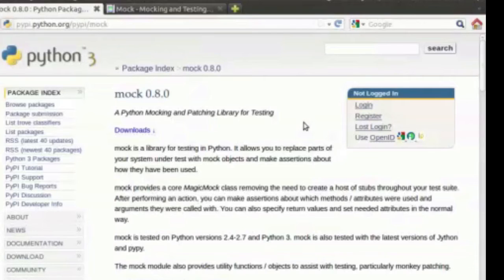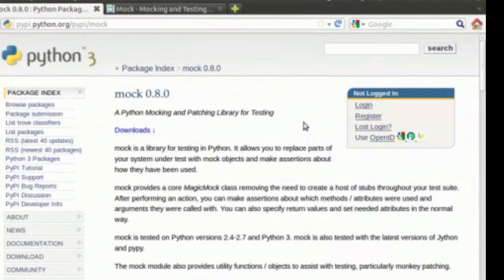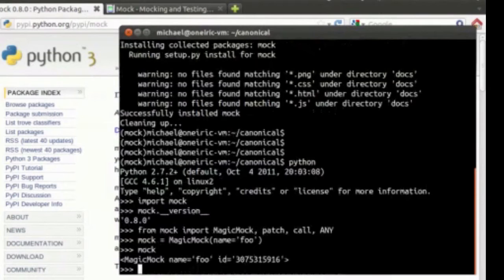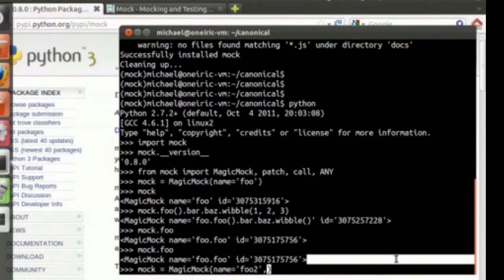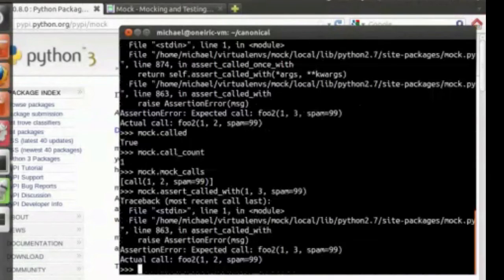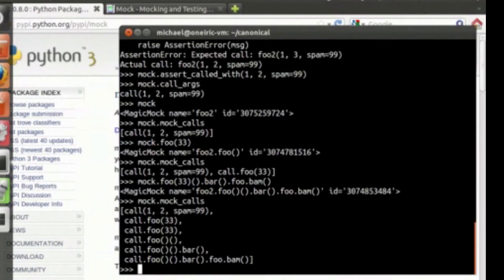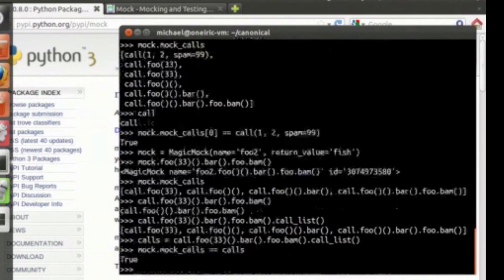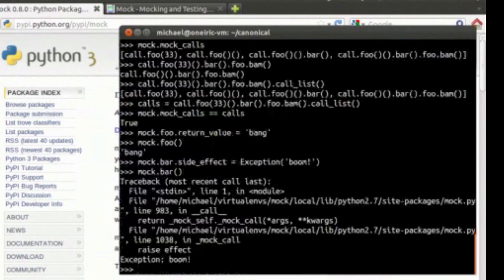A Gentle Introduction to Mock for Python by Michael Foord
Michael Foord, creator of the well-known Mock library, gives a brief introduction to using Mock. This is part 1 of a 3 part series originally intended as a "knowledge sharing" event to improve the flow of technical information between development teams at Canonical. The 2nd part is titled "Why use Mock?" and the third part is "Mock and Django"